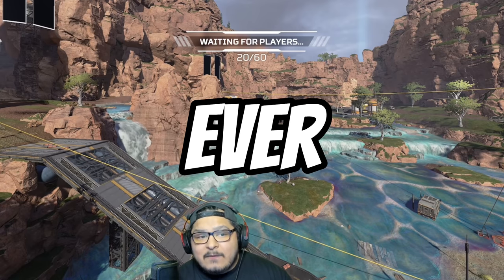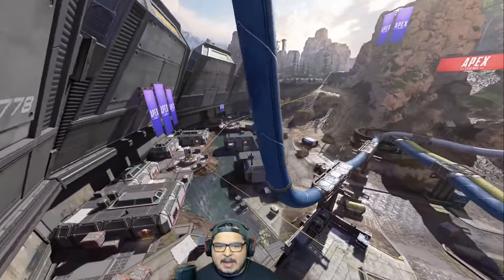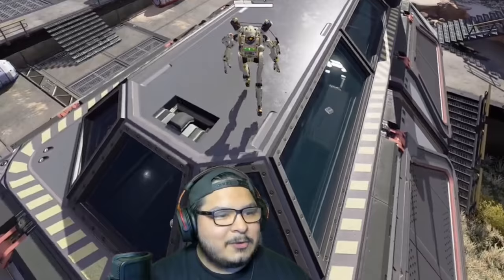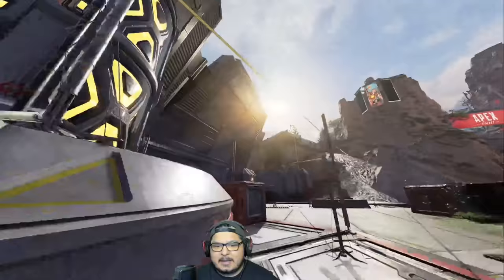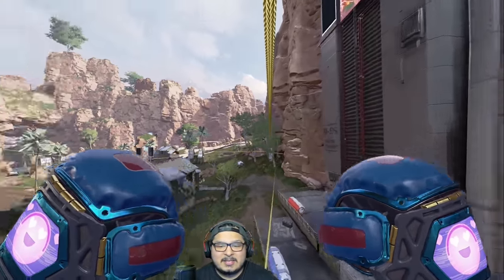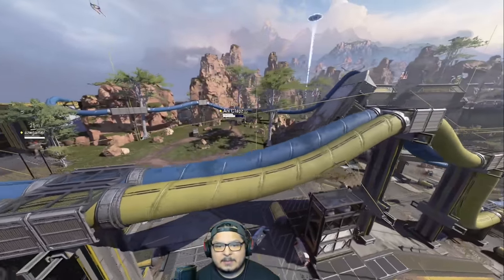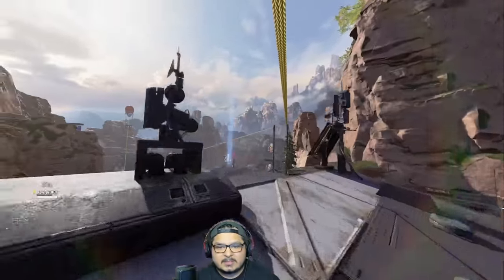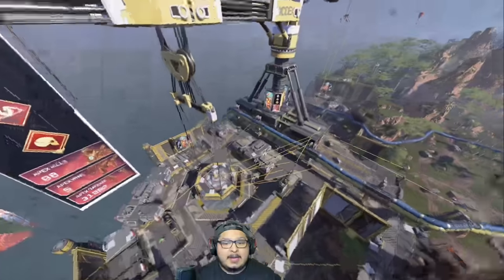LONGEST Pathfinder Zipline Ride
Tony Romero hosts Apex Legends Custom Lobby Challenges. We wanted to make the longest zipline ever on apex legends! If you enjoy the content consider dropping a sub, like, and turn the notifications on!